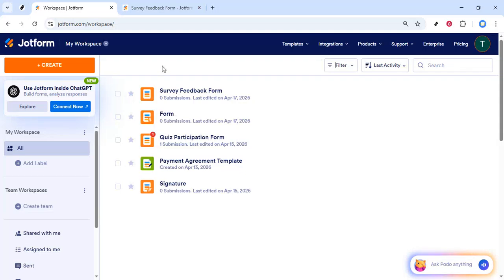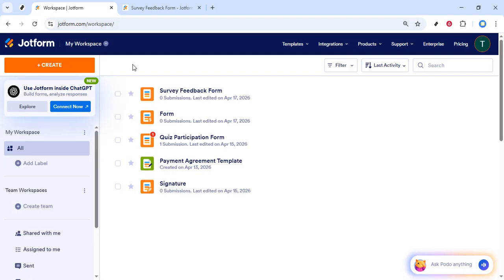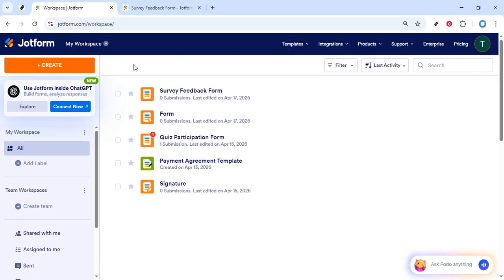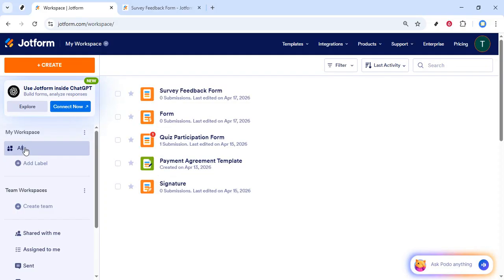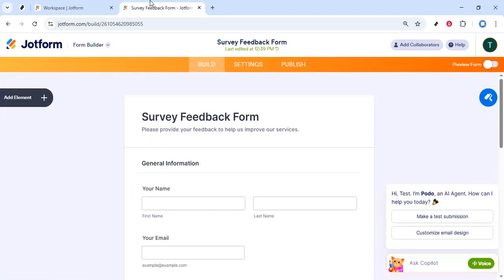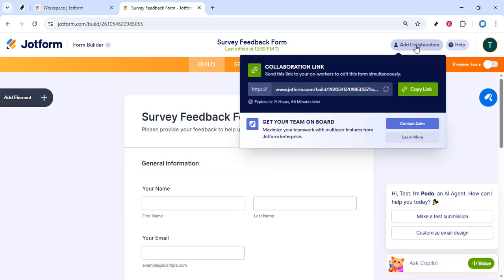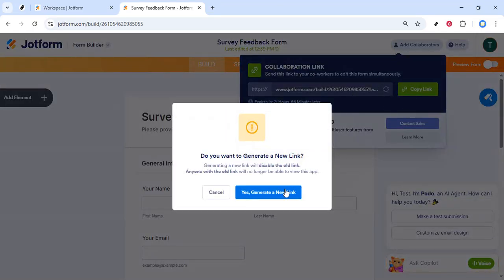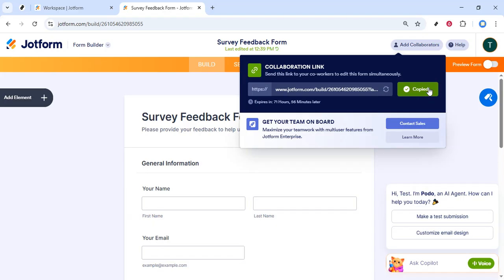How to Collaborate on Jotform (Quick Guide)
In this video, we explore how to collaborate on Jotform, a powerful online form builder that enables teams to work together seamlessly. Whether you are a project manager, a marketing professional, or an educator, mastering collaboration features in Jotform can significantly enhance your workflow and productivity.

Join us as we cover the various collaboration tools available within Jotform, including sharing forms, working on submissions together, and managing team roles effectively. By the end of this video, you will have the knowledge to implement effective collaboration and improve your team's output with Jotform. Watch till the end for expert insights!